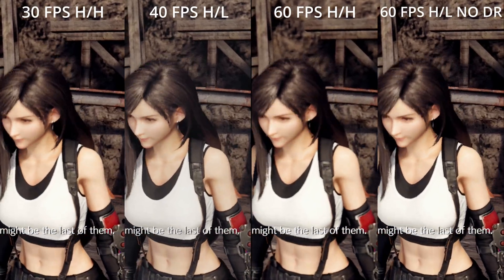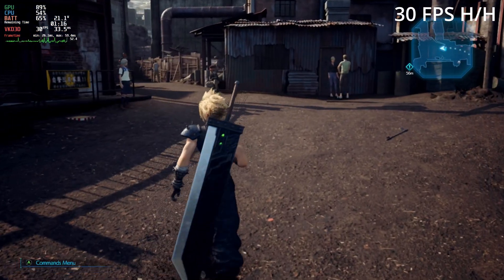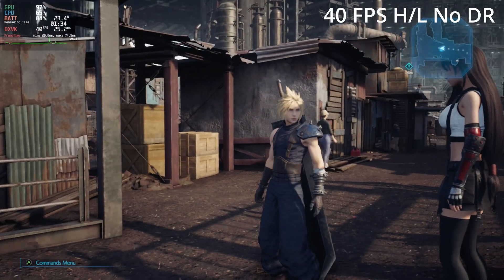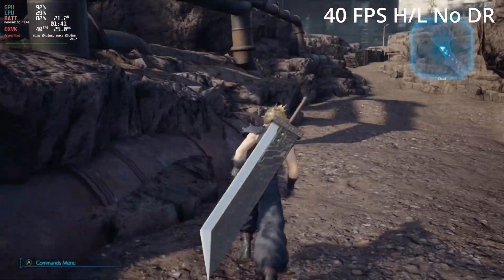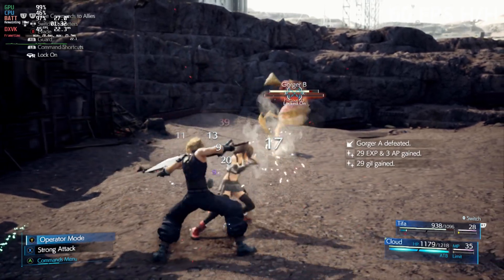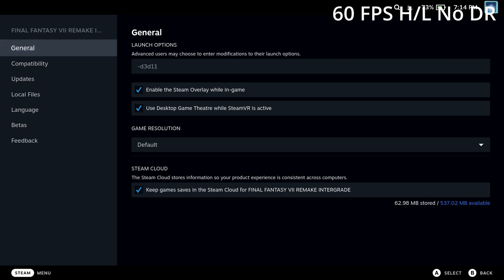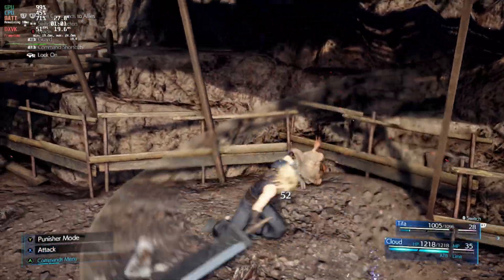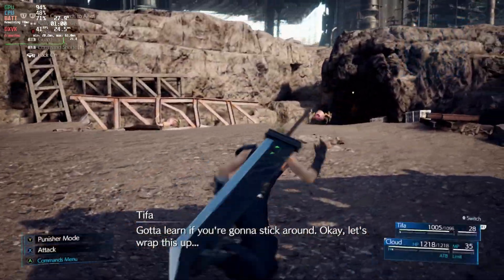Final Fantasy VII Remake Steam Deck Best Settings - SteamOS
Looking at the best settings to play Final Fantasy 7 Remake Intergrade on Steam Deck Steam OS. Best Settings for final Fantasy 7 remake steam deck Steam OS

Intro: 0:00
30 FPS - Easiest: 0:14
40 FPS -  Most Stable: 0:49
60 FPS - Don't do it: 1:26
40-60 FPS - Favourite: 2:20
Final Thoughts: 2:58